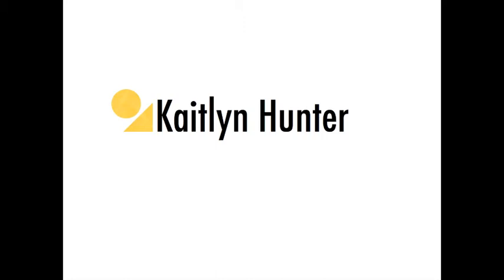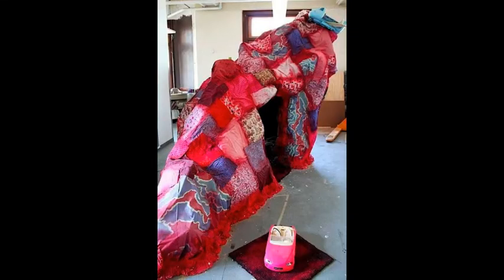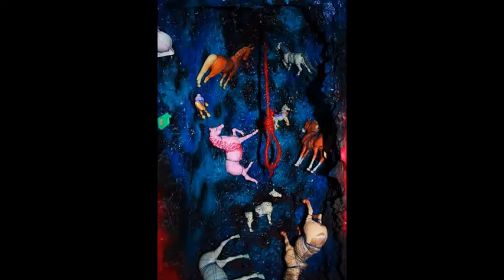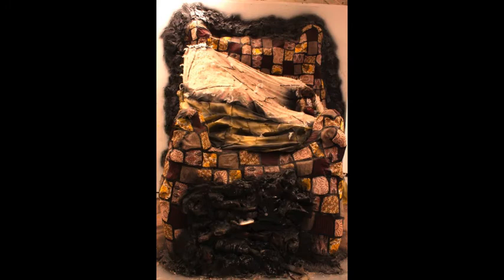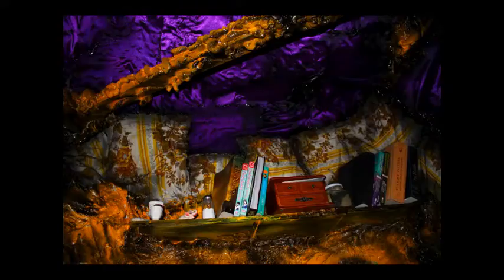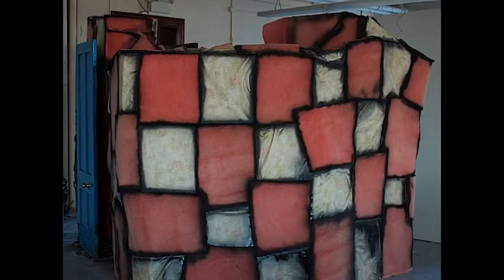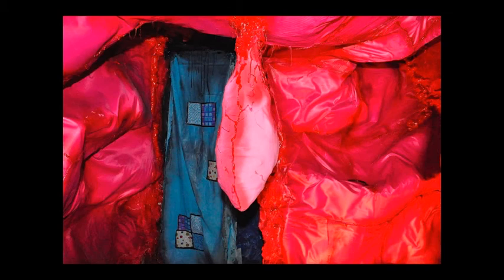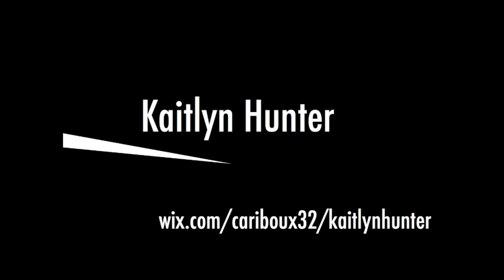Pechakucha portland,me may 2012 Kaitlyn Hunter